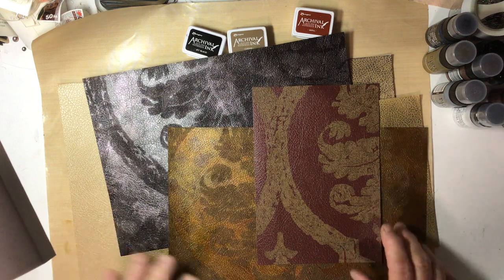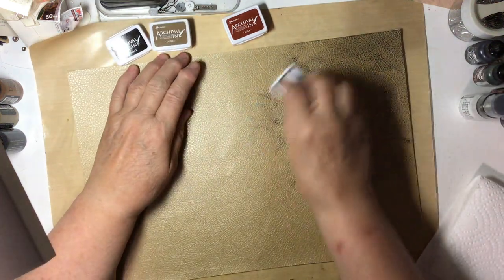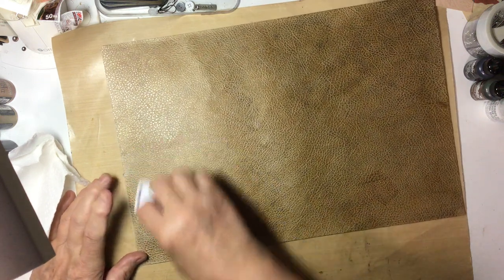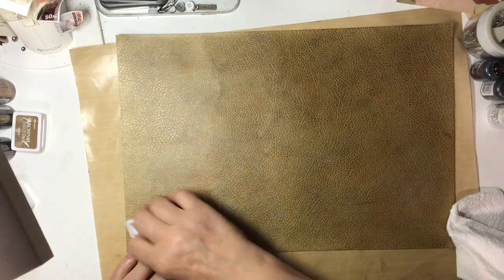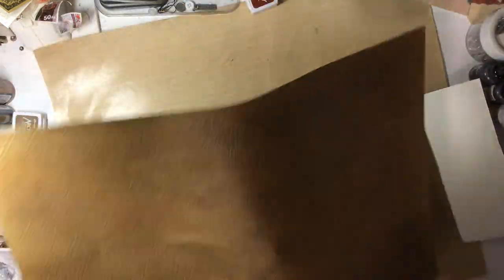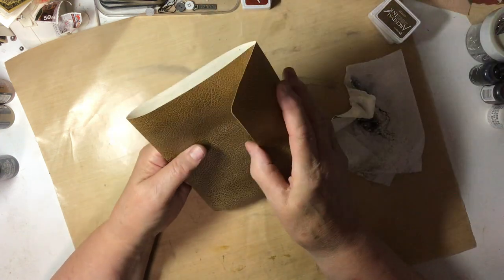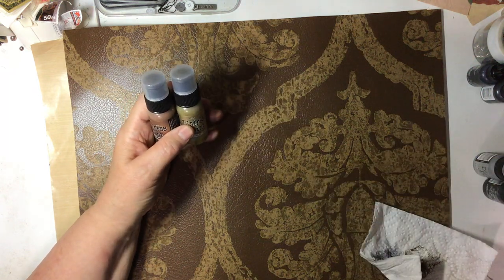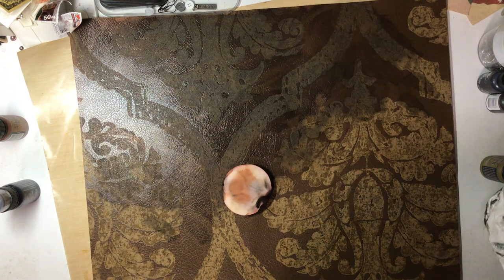Craft with me - altering wallpaper for covers (part 1)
Come and play with me - today I started playing with distress paints and stamp pads to give textured wallpaper a different look.  I have journal covers in mind for the end result.  Join me in the journey.